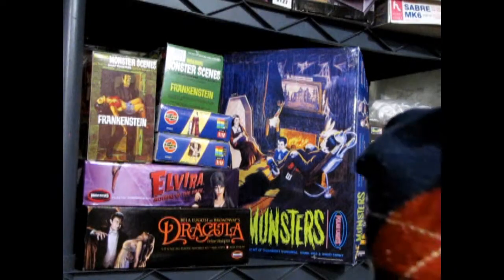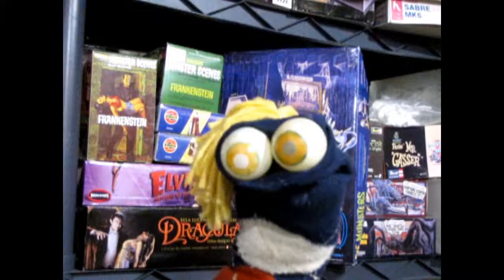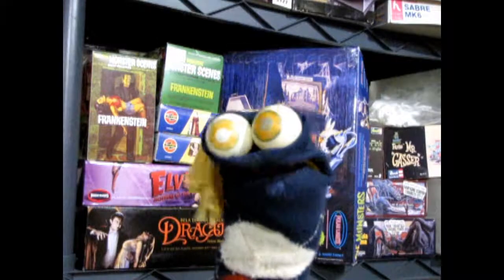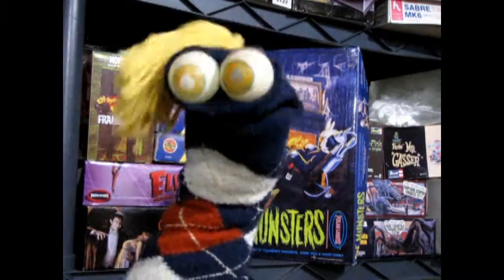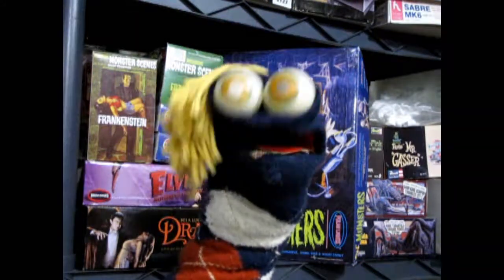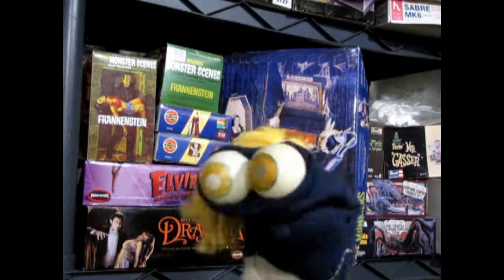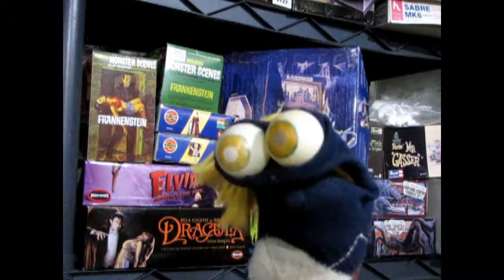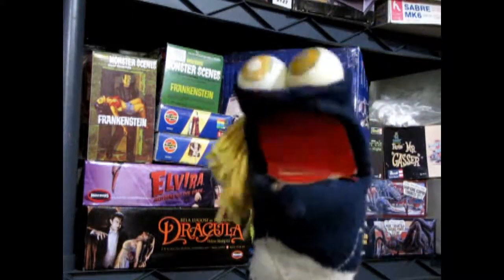Floydd Welcomes You To The Monster Hobbies Monster Model Dungeon YouTube Channel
Hello everyone and welcome to The Monster Hobbies Monster Model Dungeon.

Today Floydd the monster welcomes you to the Monster Hobbies Monster Model Dungeon YouTube Channel. We hope you will enjoy your stay!

On this awesome channel, you will find many great monster model kit unboxing videos, reviews, how-to's, and even a killer monster music playlist from the 1950's to today!

New videos are coming every week. unless we run out of ideas, that is! :D